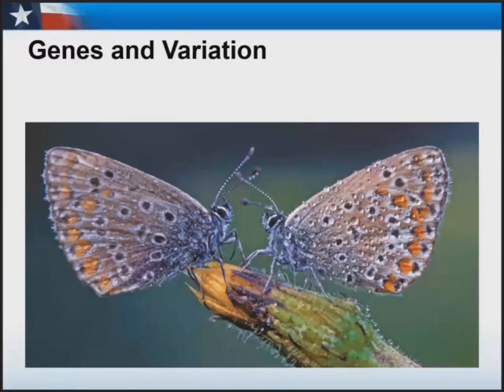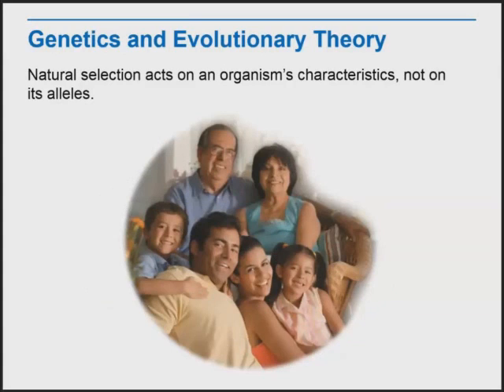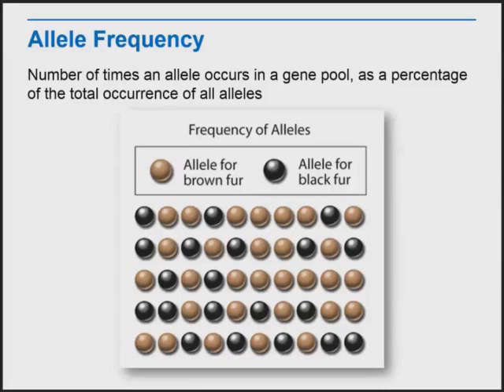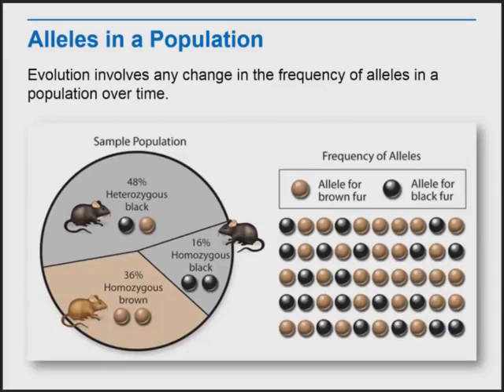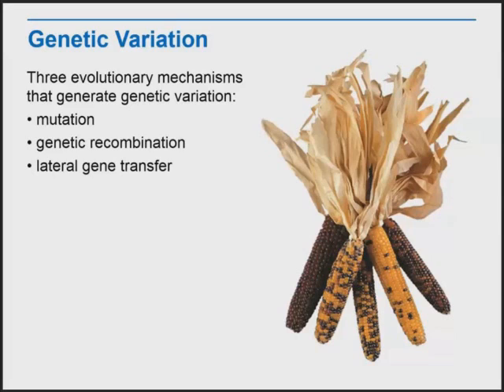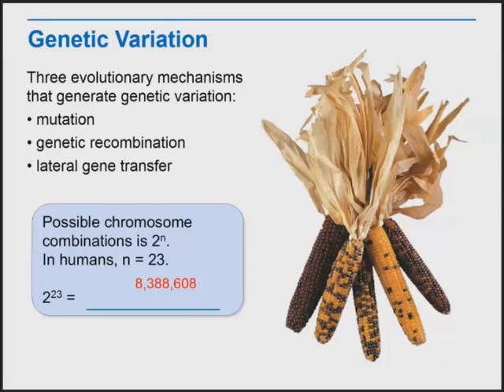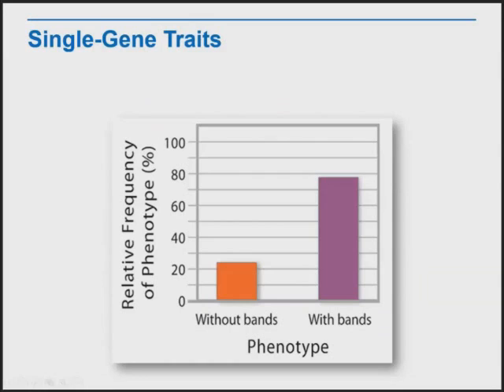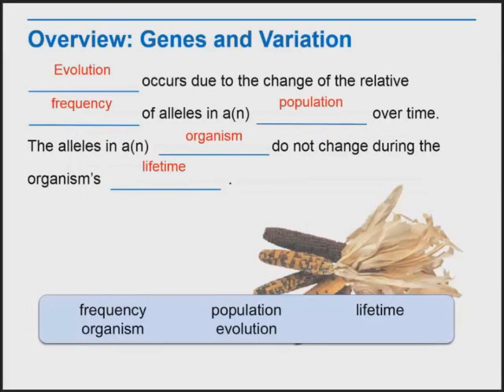Lesson 17 1